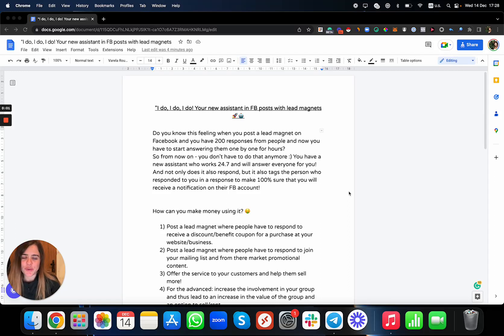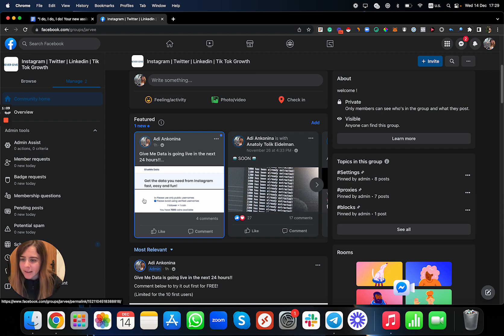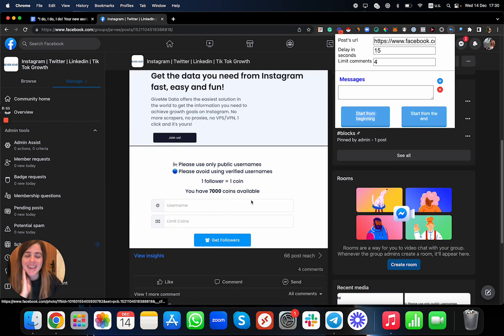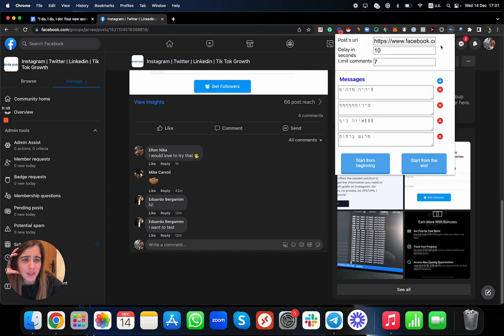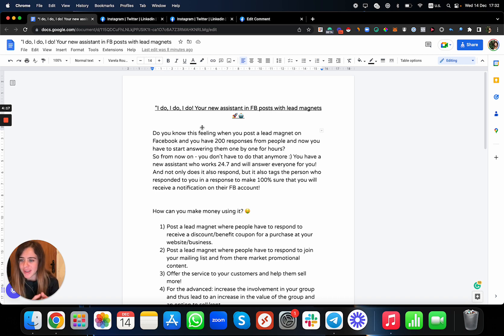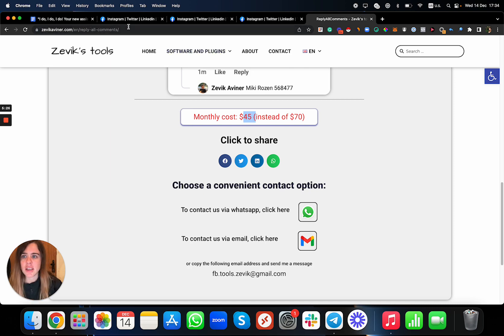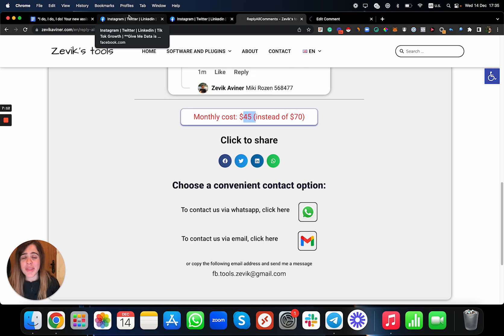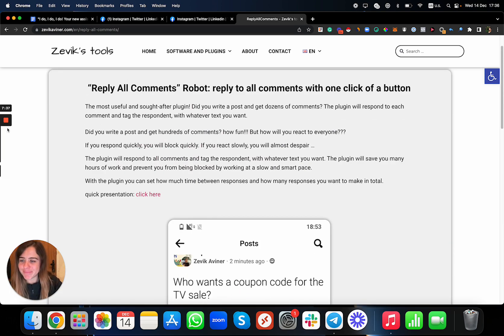“Reply All Comments” FB Bot - Your New Lead Magnet Saver!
"I do, I do, I do! Your new assistant on lead magnets posts on FB 🚀🤖

Do you know this feeling when you post a lead magnet on Facebook, have over 200 responses from people, and have to spend hours answering them one by one?
So, from now on - you don't have to do that anymore :) You have a new assistant who works 24/7 and will respond to everyone for you! And not only does he/she respond, but he/she also tags the person who responded to your post to make 100% sure that they receive a notification on their FB account!

How can you make money using it? 🤑

1) Post a lead magnet where people have to respond to receive a discount/benefit coupon for a purchase on your website/business.
2) Post a lead magnet where people have to respond to join your mailing list and, from there, market promotional content.
3) Offer service to your customers and help them sell more!
4) For the advanced: increase involvement in your group, leading to an increase in the value of the group and an option to sell/rent.

Link for more details & purchase:

QA:
1) Is it possible to insert several alternating comments?
Yes, of course. You can enter as many comments as you want!

2) How many comments will I respond to for each user?
Only 1!

3) Will I respond to everyone who commented on the post?
Yes, as long as no one else has responded to it.

4) Can all my team in the company use the tool or is it limited to only one user?
The tool is limited to one Chrome user.

5) What happens if I respond "too much"?
Facebook will tell you to stop for a few hours and continue after 🙂